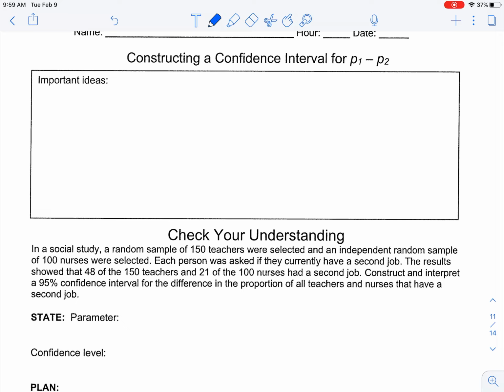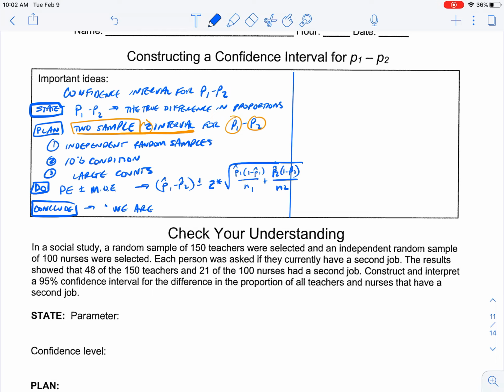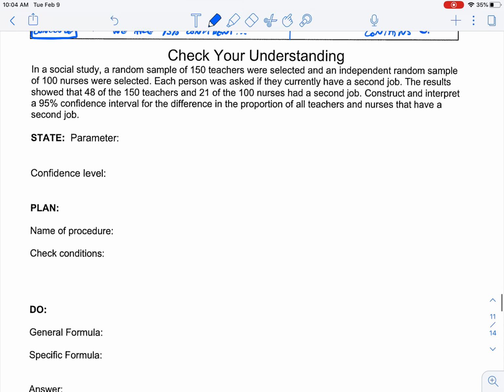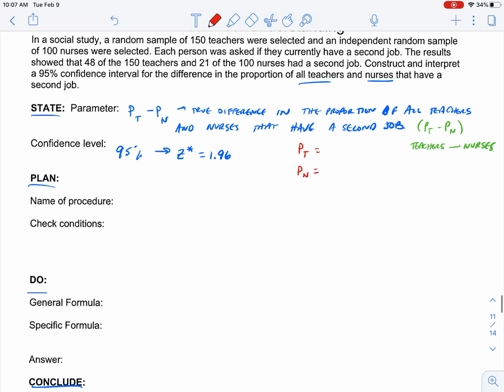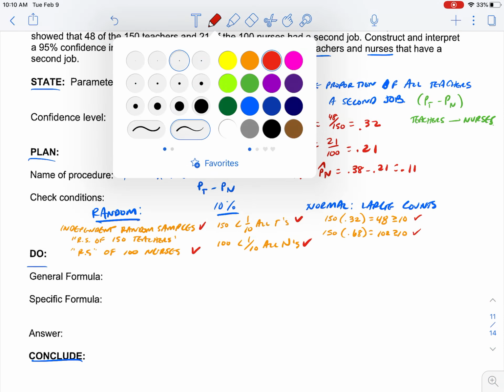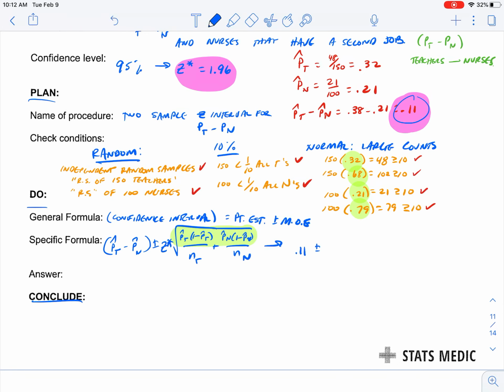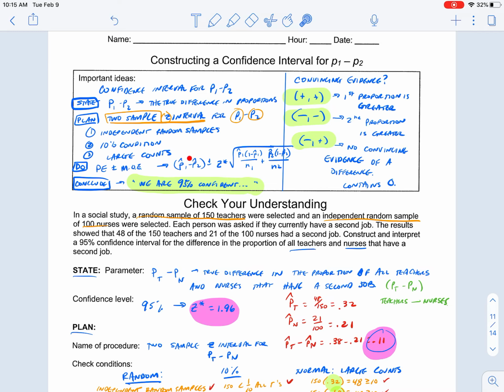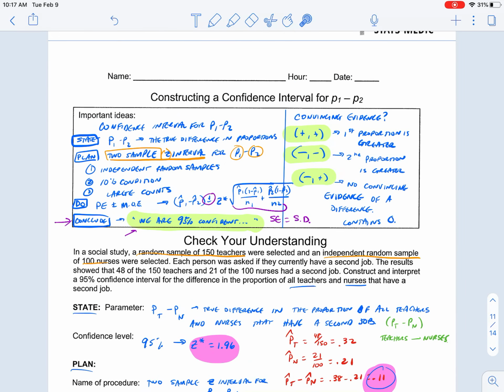Constructing a Confidence Interval for p1 p2